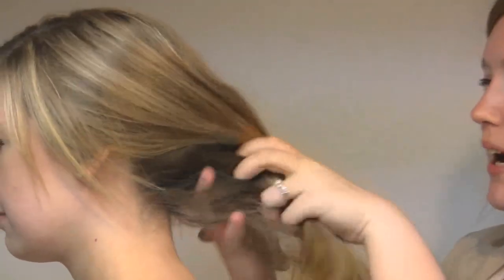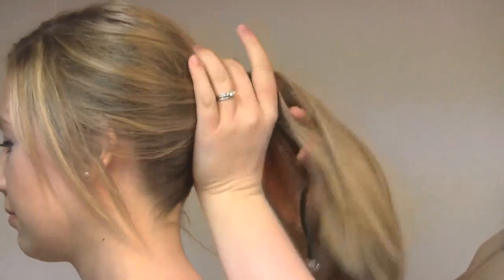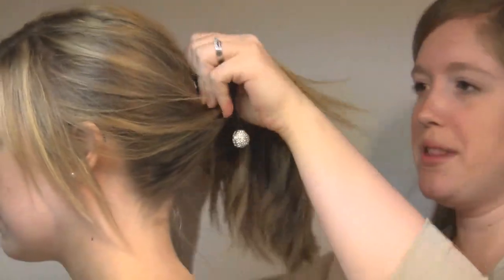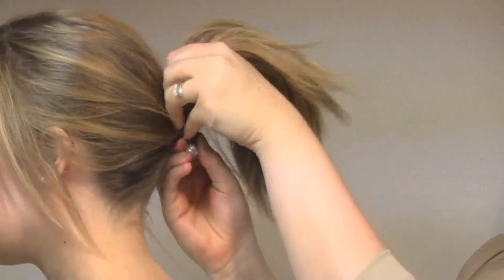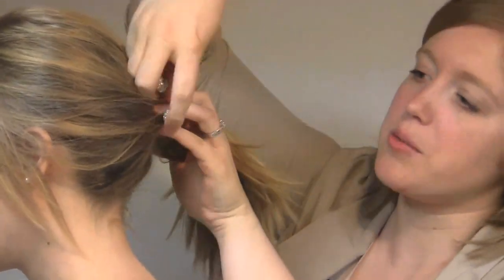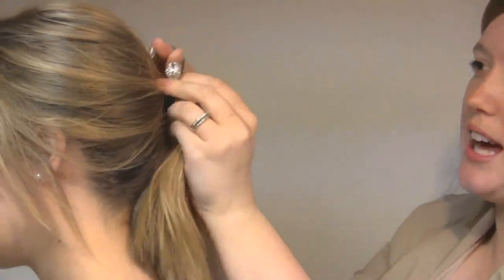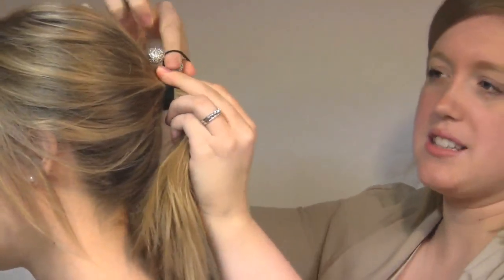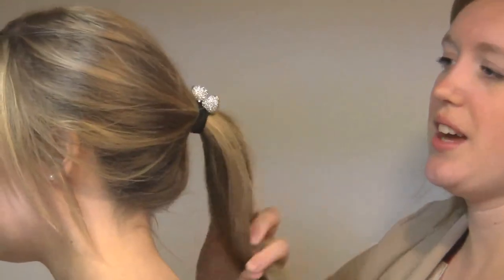Using Baubles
Thank you, Lori, for you recent question about how to use baubles. We are excited to share with you a quick tutorial for how to create a ponytail style using baubles. Hope you enjoy!